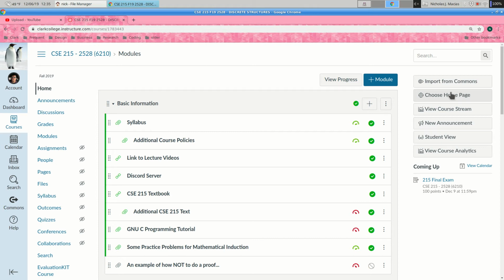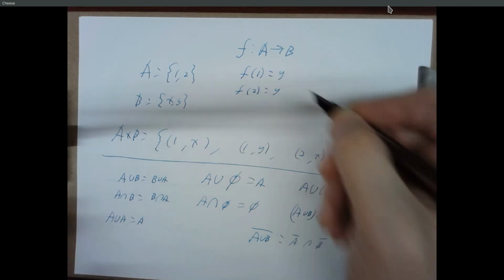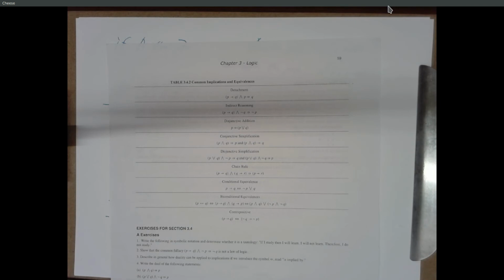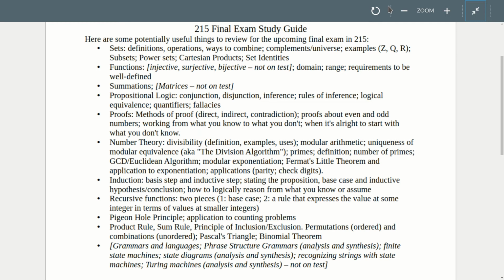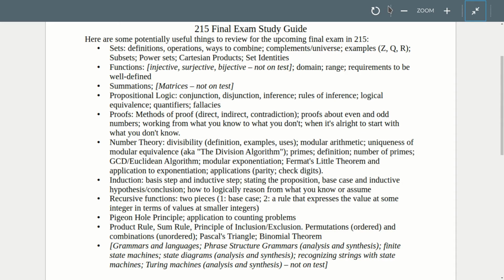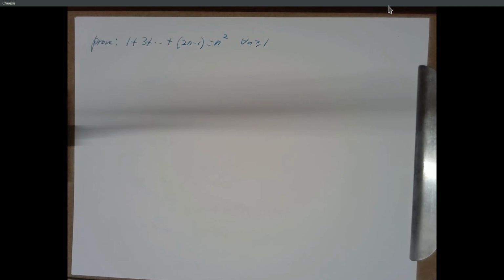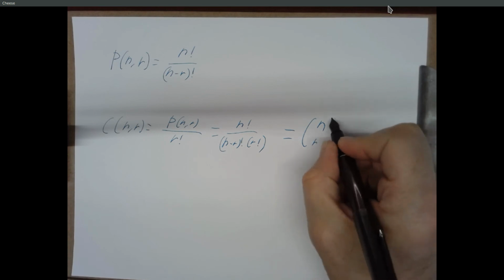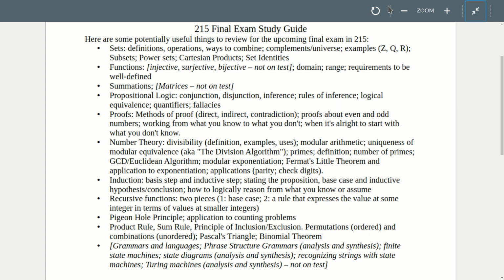CSE 215 20191206